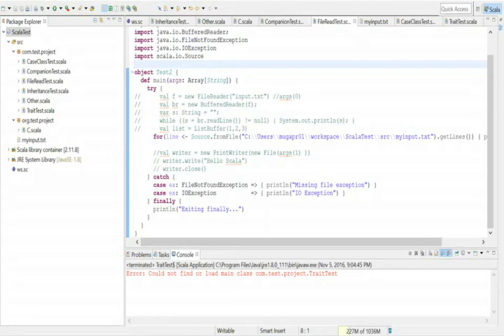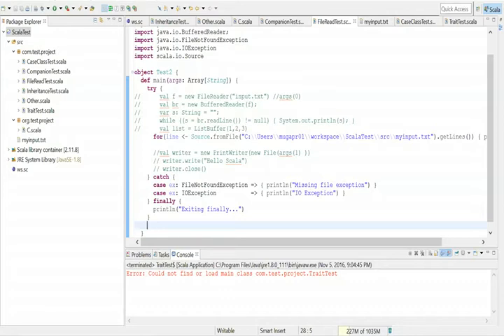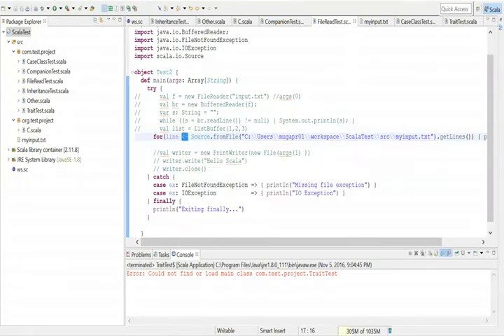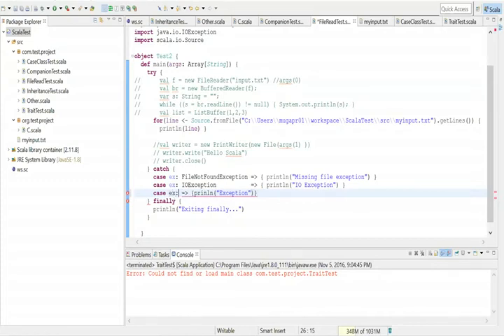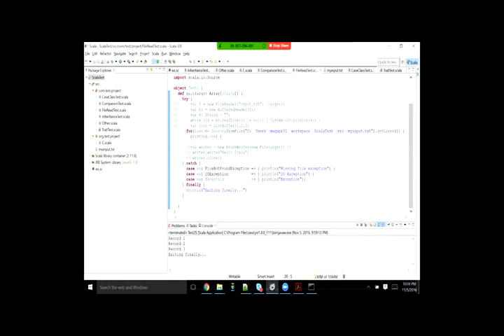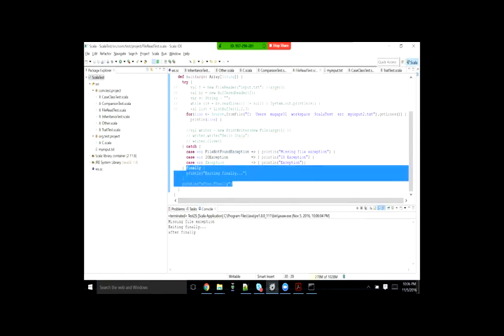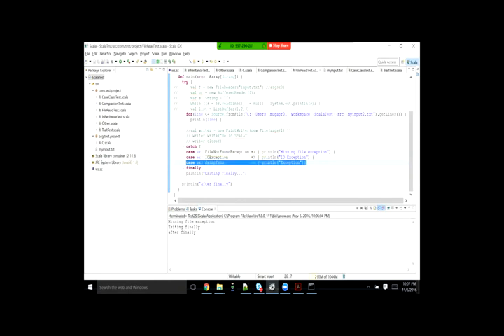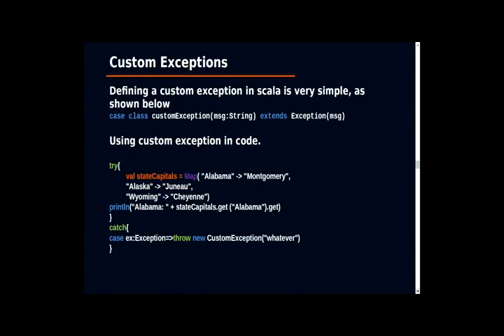Exception Handling in Scala v3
Exception Handling in Scala,
try catch blocks in scala,
case statements in catch blocks in scala